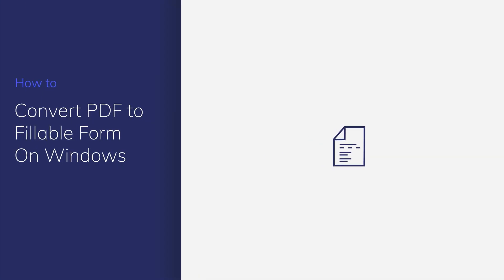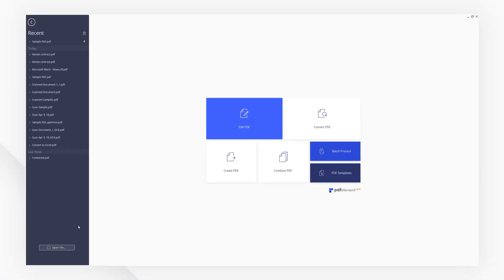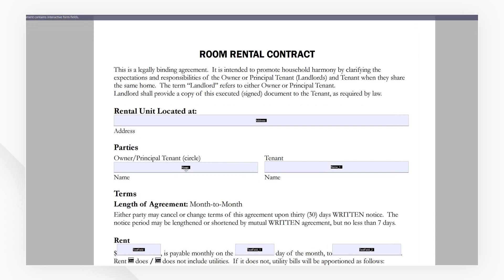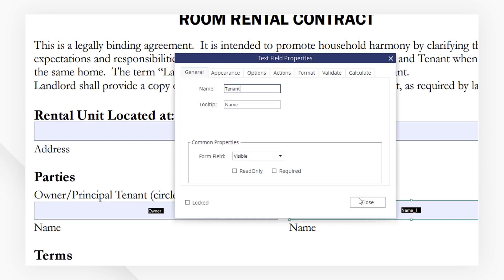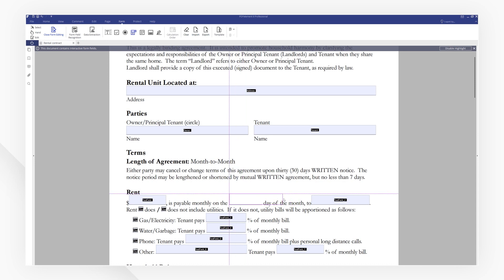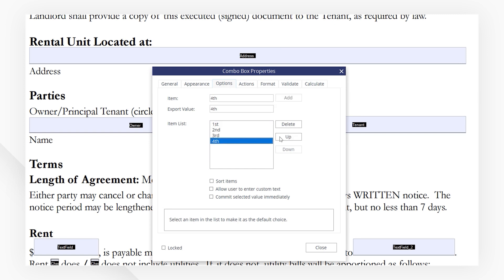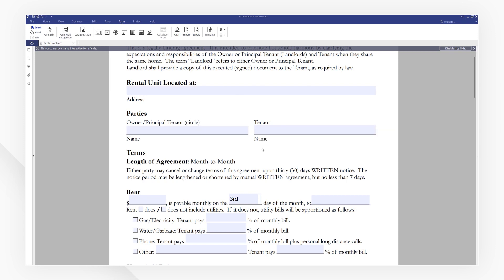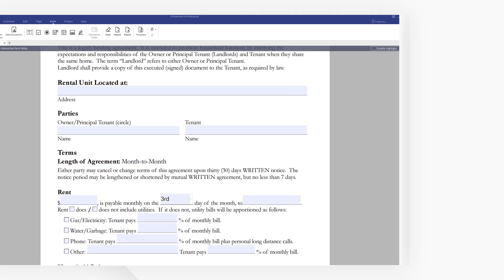Convert PDF to Fillable Form on Windows